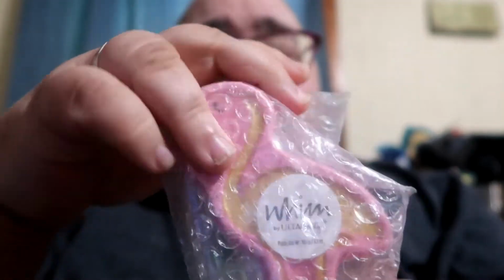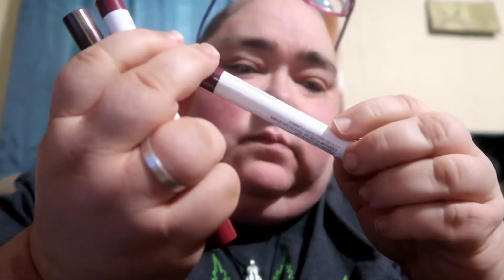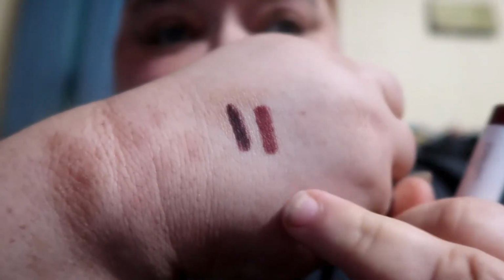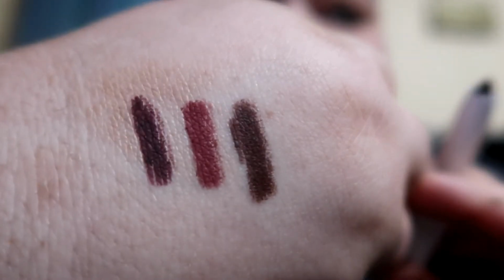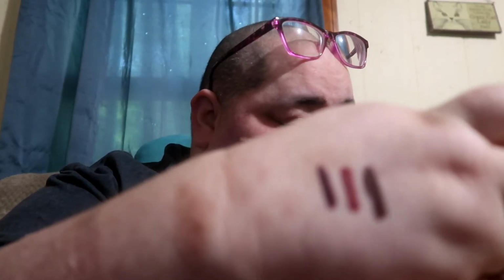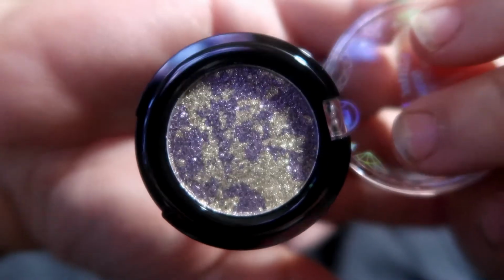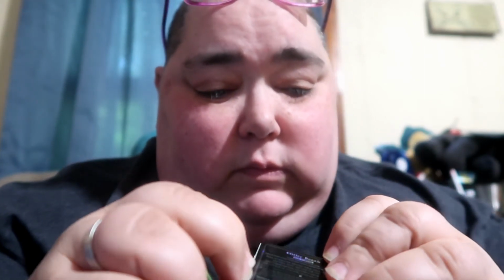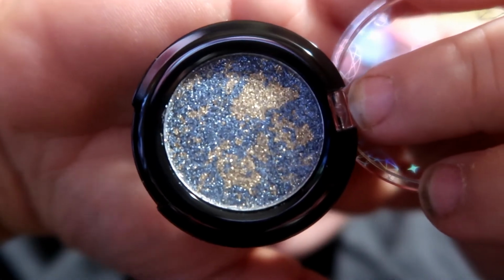June 2022 Ulta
Showing you a package I got from Ulta.